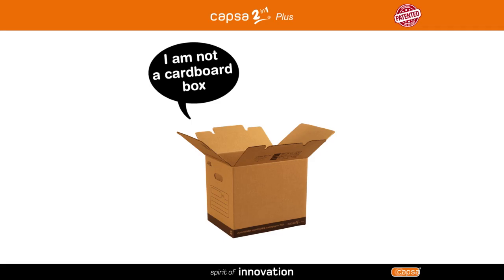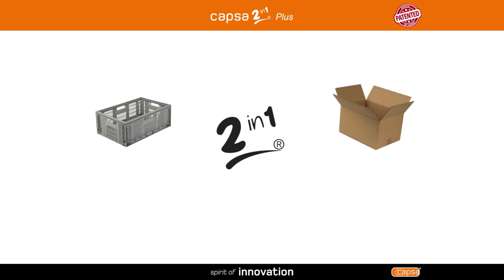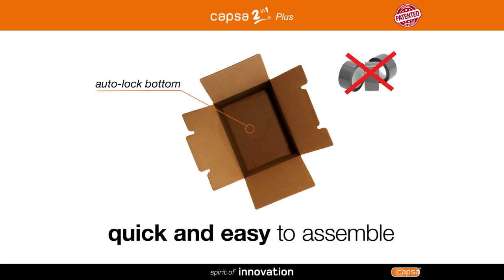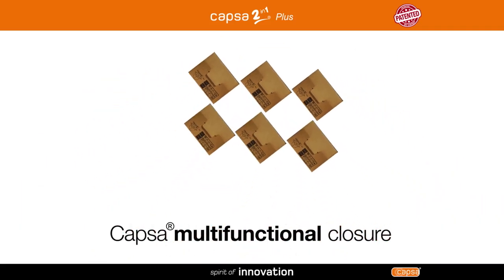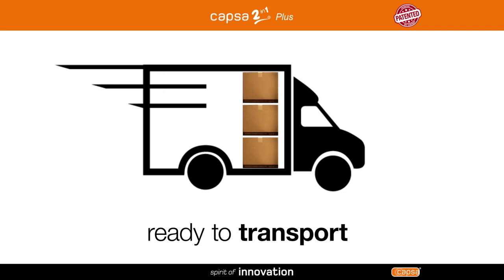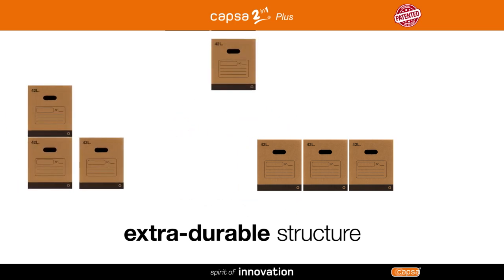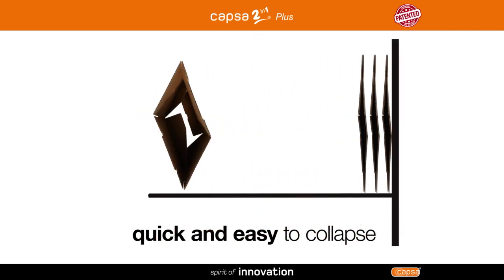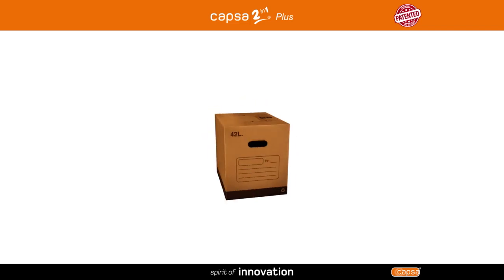The CAPSA 2in1 PLUS use 📦